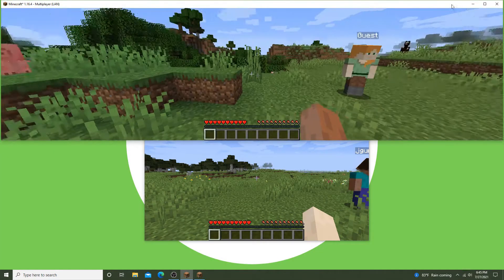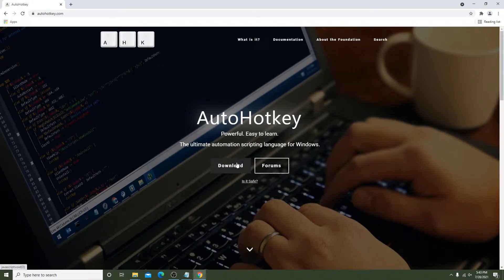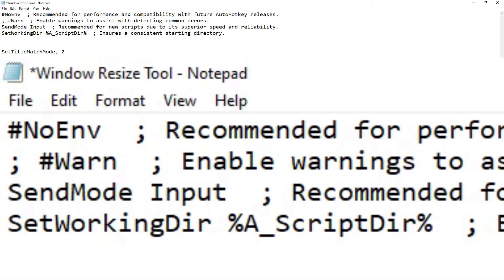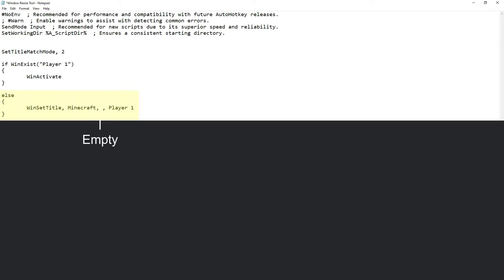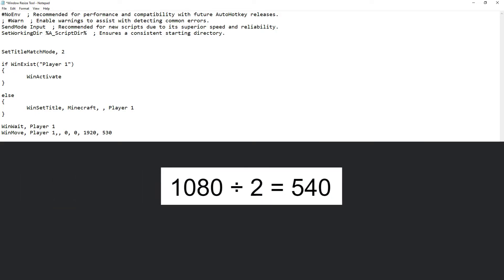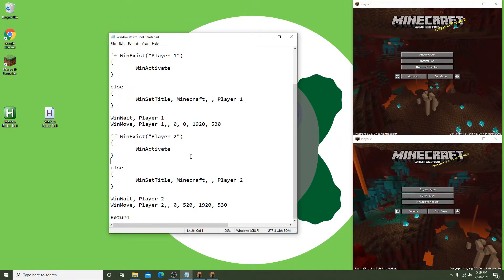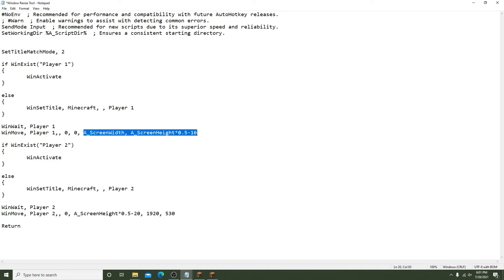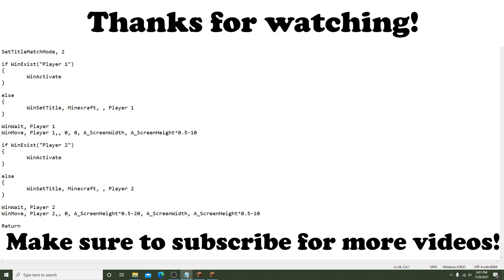How To Automatically Resize Windows (Split Screen Minecraft or Any Other Program)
Manually resizing windows can be a pain, especially if it’s the same programs you use frequently, which you would also prefer to be in specific spots on your monitor.

Hey how is everyone I’m going to show you how to write a script that will allow you to perfectly resize windows or programs onto your monitor in just one click. This should take you no longer than three minutes to write once you know what you’re doing and I’ll walk you through everything so you will be a pro at writing your script to suit your needs.

This can work for multiple monitors and for as many windows as you’d like. In this video I’m going to show you what to do for two windows on a single monitor, but you’ll understand how to multiply it from there. This script will help you resize programs and windows anywhere on your computer, even if they have the same name.

As an example, writing this script is great for Minecraft split screen, as I’ve shown in previous videos. To get started we will need to download AutoHotkey. This is a very useful tool that can allow you to do pretty much anything. For the purposes of this video I will show you enough basic programming that you will be able to customize your script for your needs.

If you found this helpful, please let me know down in the comments. And if you have any video suggestions or ideas, I’d love to hear them.